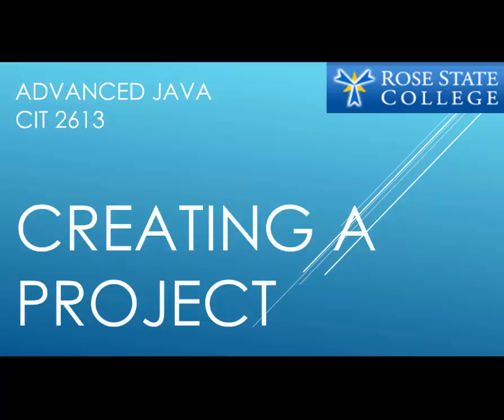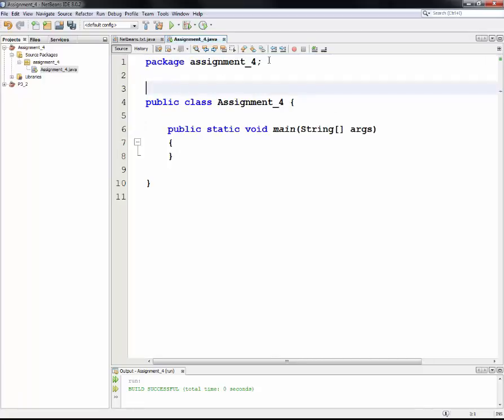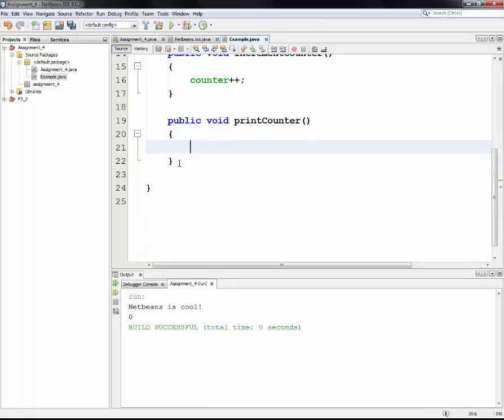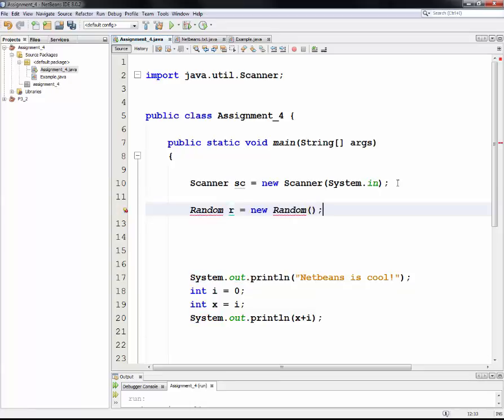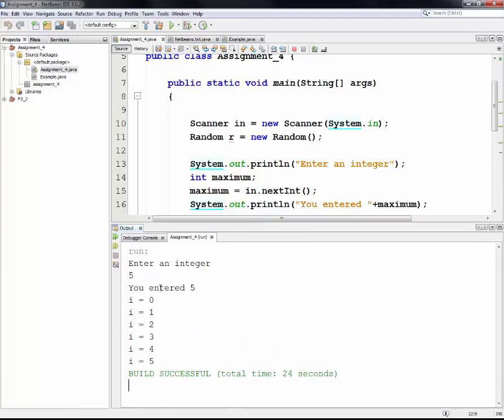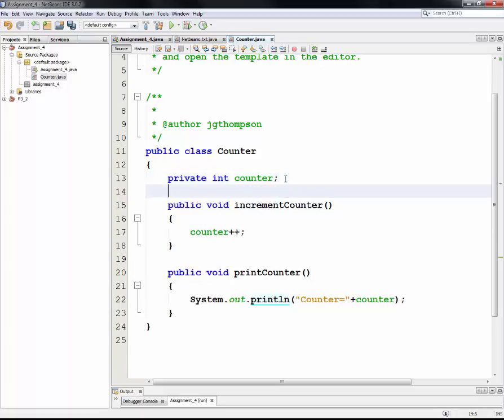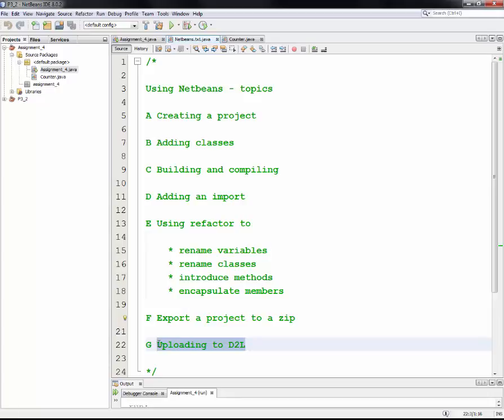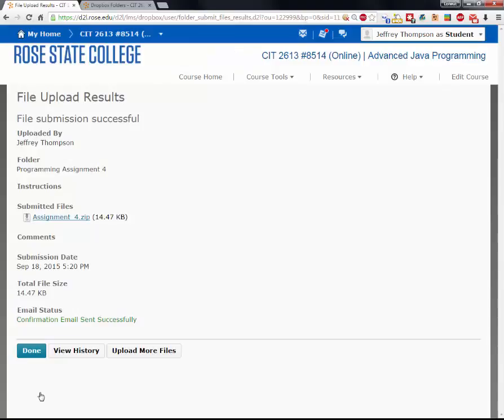Tutorial: Using Netbeans